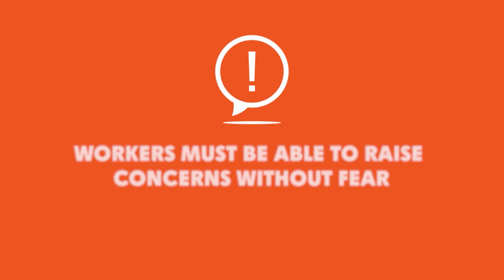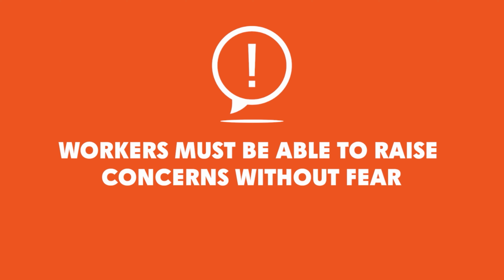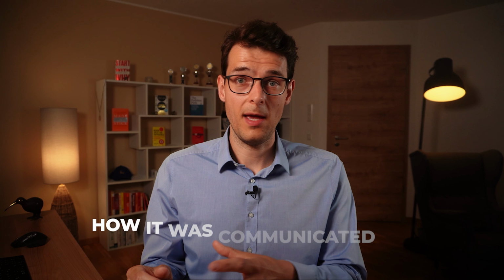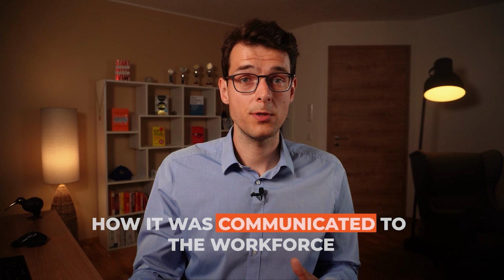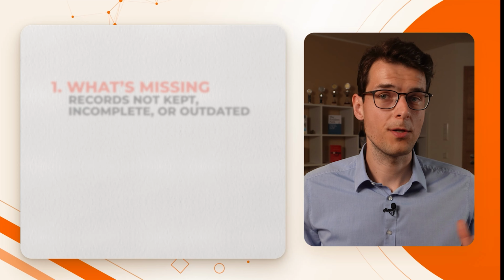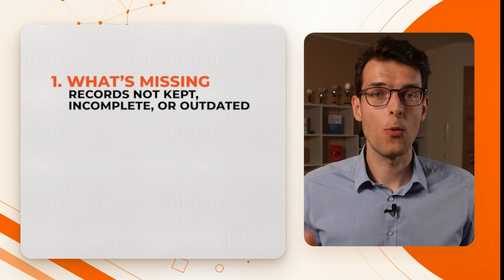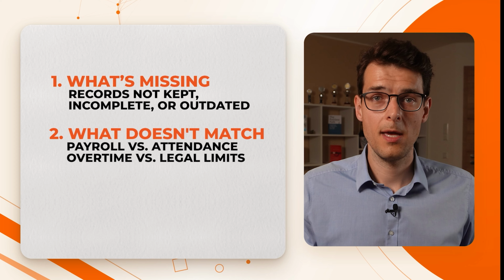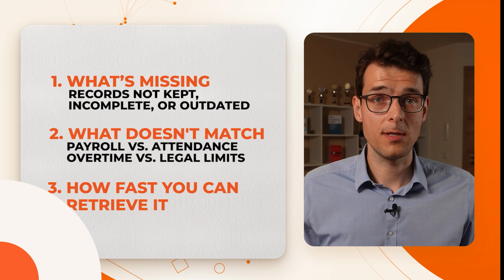Prepare Like a Pro — Why Smart Companies Do a Mock Assessment First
The Benefits of a Mock Assessment — The Assessment Before Your Social Assessment

Using 10 years auditing experience across more than 25 countries, I break down what a mock assessment actually reveals and why it can completely change the outcome of your real RBA, SMETA or SLCP assessments.

A mock assessment is the audit before the audit: a simulation of a social compliance audit — opening meeting, factory walkthrough, document review, worker and management interviews, closing meeting — but with no official report, no client seeing the results, and no corrective action plan deadline.

Preparing for a social audit? This is exactly what we help companies with — mock assessments, audit preparation and awareness meetings.